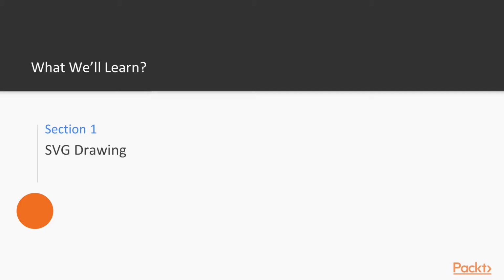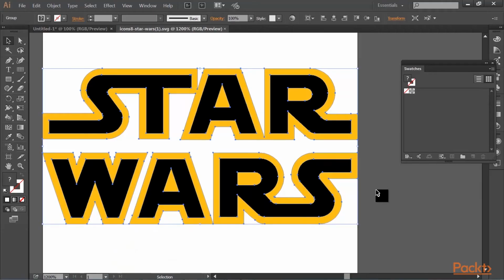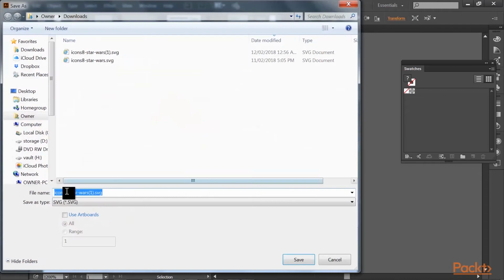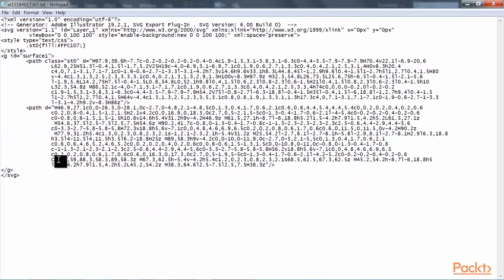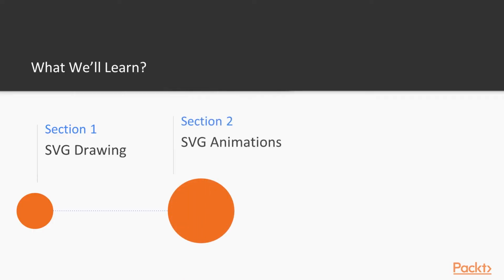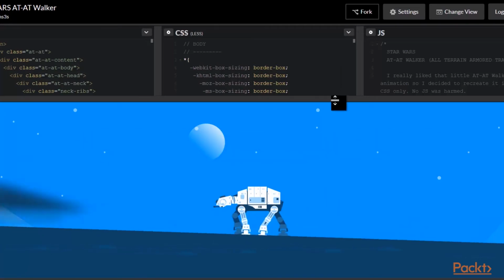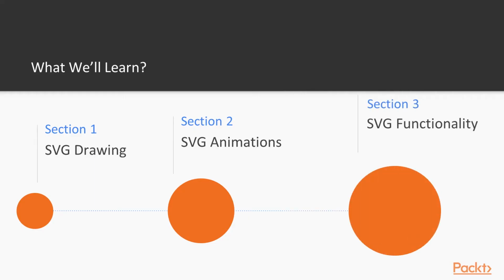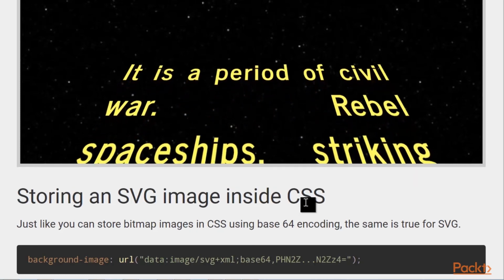Mastering Web Animations Using SVG: The Course Overview | packtpub.com